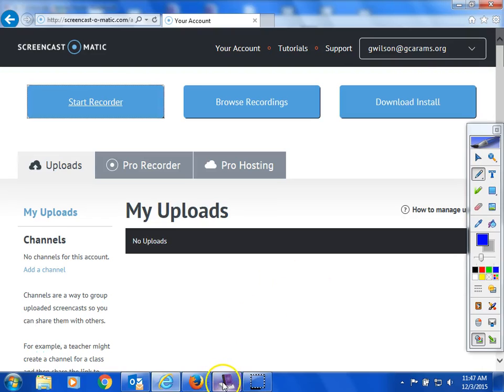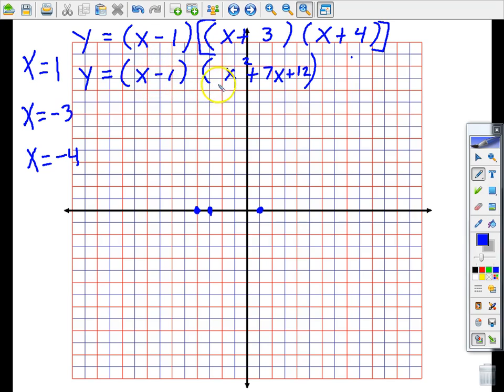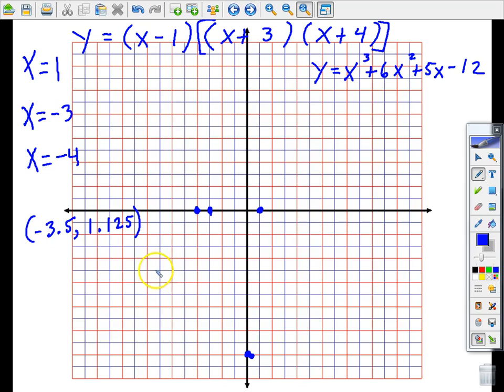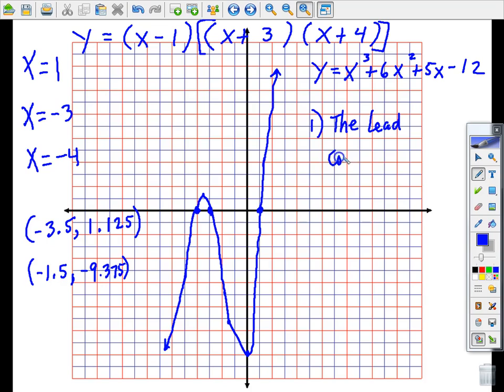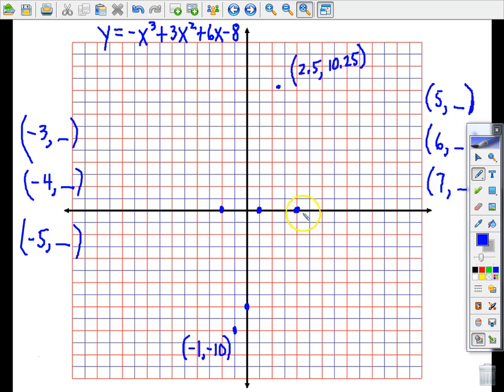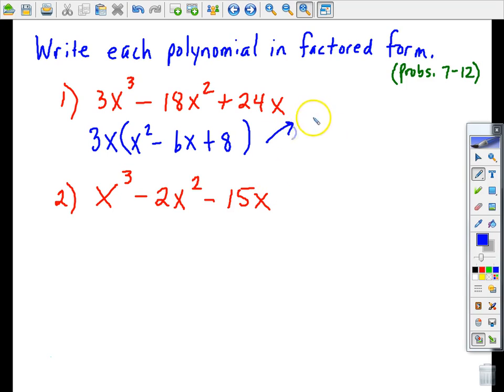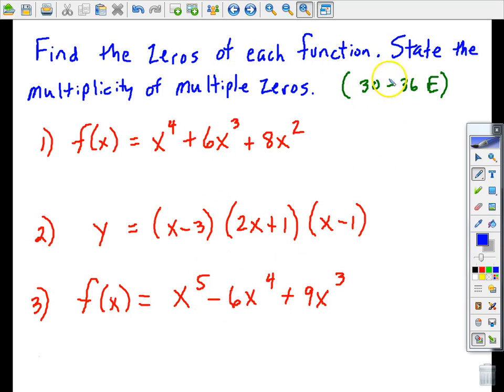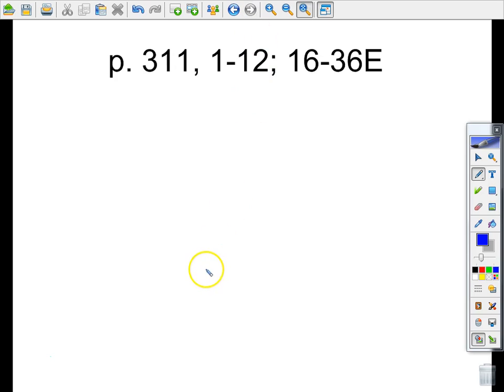Video Sect 6 2 class notes